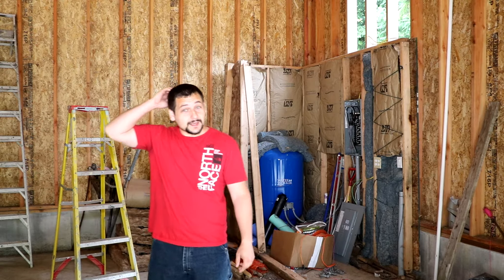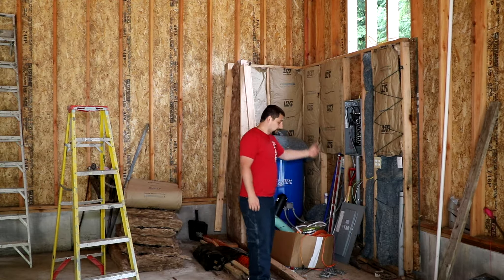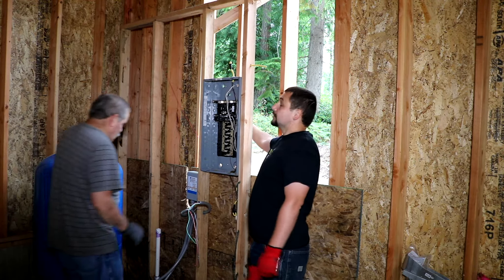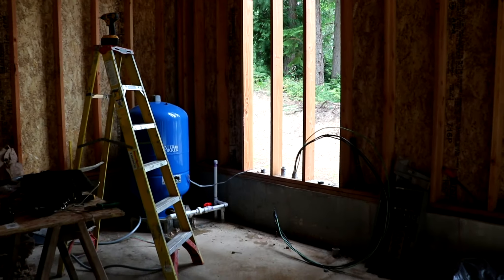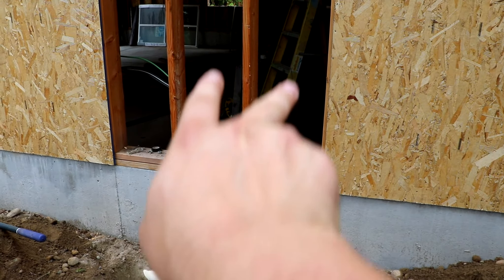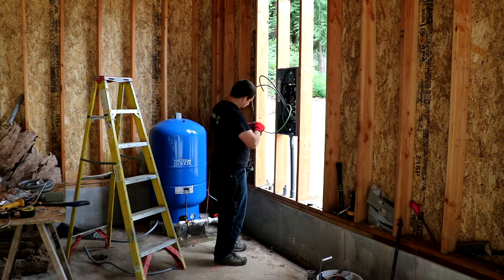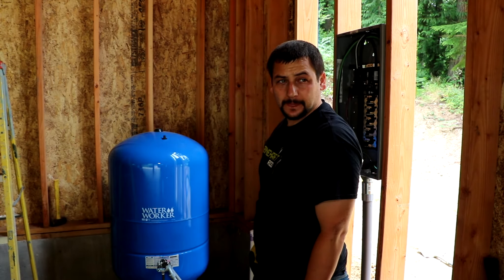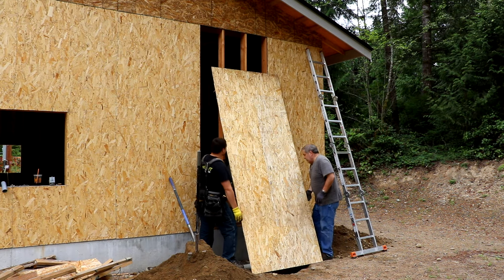Pump house removel and electrical pannel #19 Doing It Dan's Way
Pump house removel and electrical pannel  #19
Doing It Dan's Way
Daniel Woodell

This video show the removel o the old pump house, that the new garage was built around. also covers the electrical pannel removel and reinstallion.